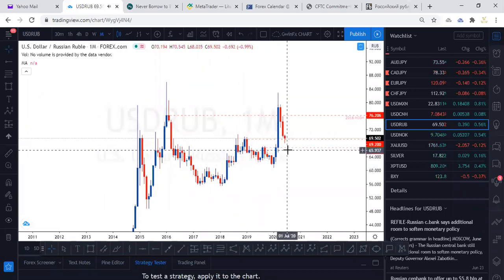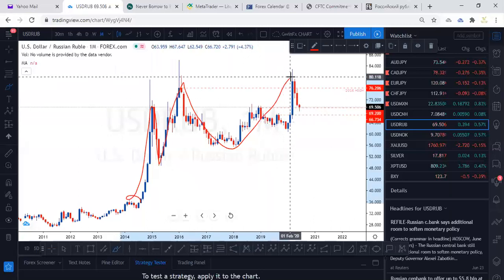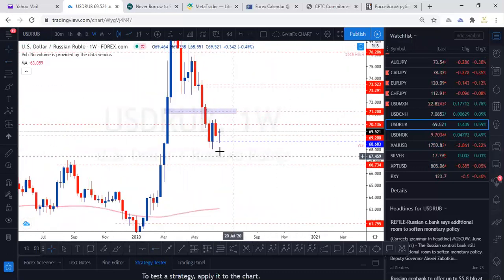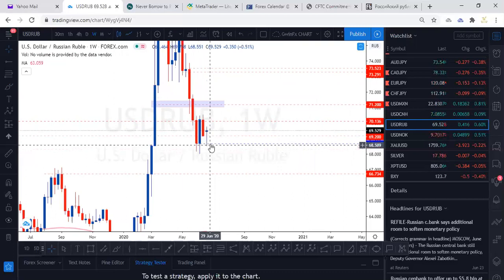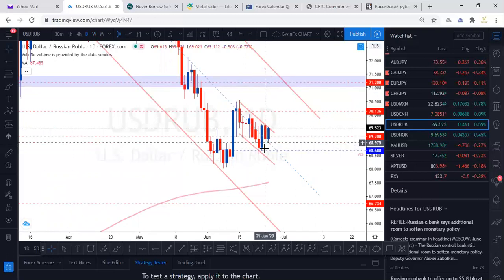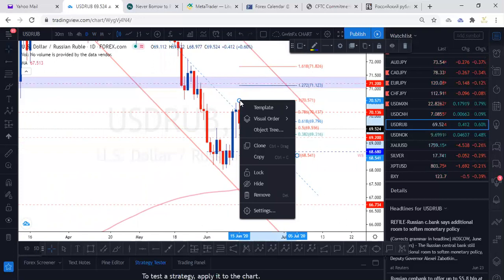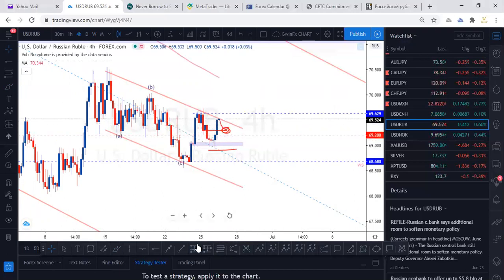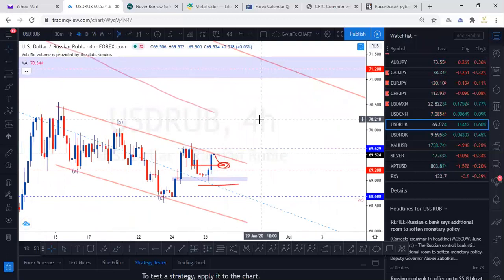USDRUB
You will learn the best place where we can trade this instrument at low risk.
Write in the comments all your questions and instruments analysis of which you want to see.

Friends, push the like button, write a comment, and share with your mates - that would be the best THANK YOU.

P.S. I personally will open entry if the price will show it according to my strategy.
Always make your analysis before a trade.